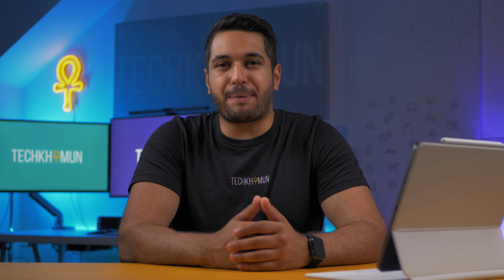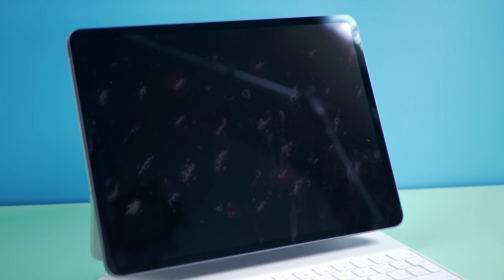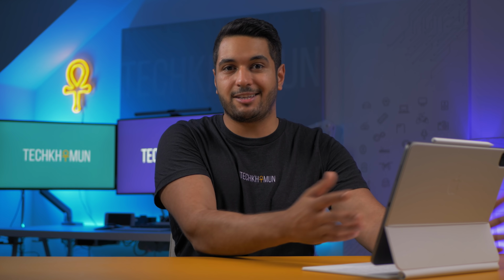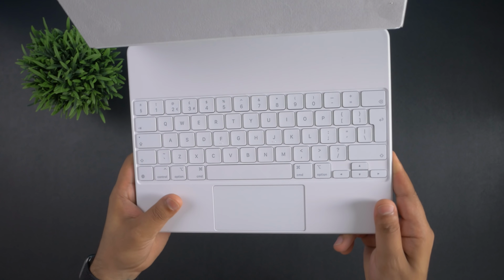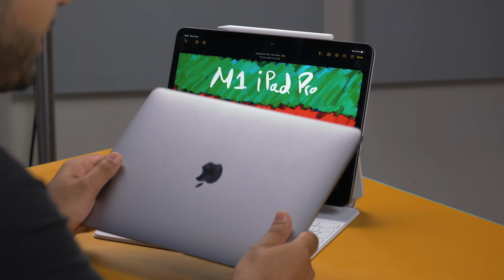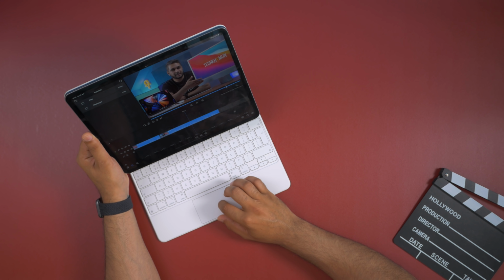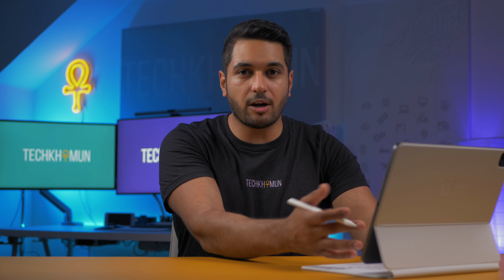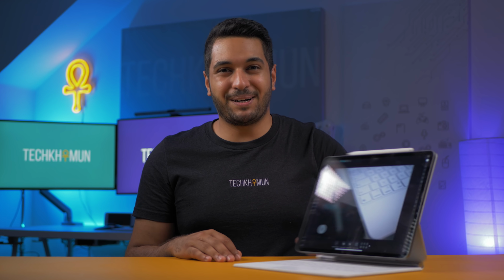M1 iPad Pro Honest Review | The Truth & You Won't Like It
I have had the M1 iPad Pro 12.9 inch MiniLED model for nearly a month and I have something to get off my chest. I tell you the truth about the M1 iPad Pro 12.9 and you should listen.

12.9 inch iPad Pro
11inch iPad Pro
Other:
M1 iMac

🖥 Protect Your Mac!

🖱 Motion Graphics
Intro: 00:00
Background: 00:15
iPad Specs: 00:44
Design: 00:57
miniLED: 01:15
ProMotion: 03:10
Speakers: 03:54
Cameras: 4:20
Performance: 5:23
Apple Pencil: 6:19
Magic Keyboard: 06:41
Battery Life: 08:07
USB: 09:11
iPadOS: 09:37
Problems: 10:36
Podcasting: 11:00
Video Editing: 11:17
MultiScreen: 11:40
ProApps: 12:05
Coding: 13:25
Conclusion: 13:46
Ending: 15:24